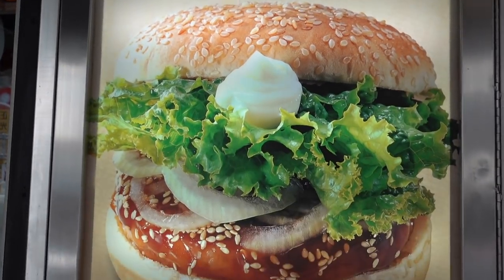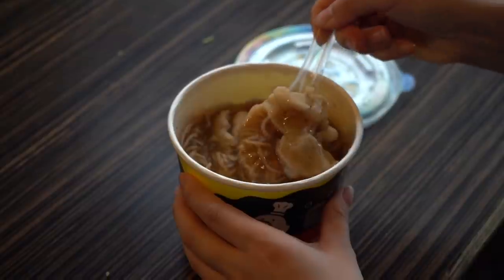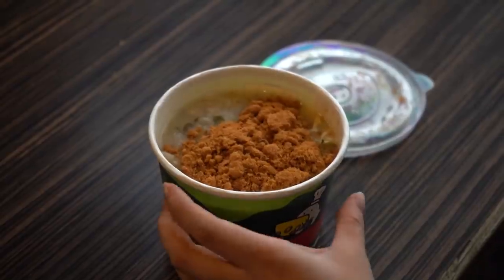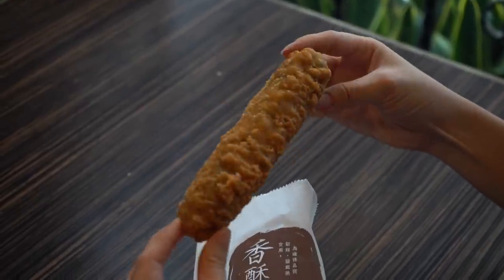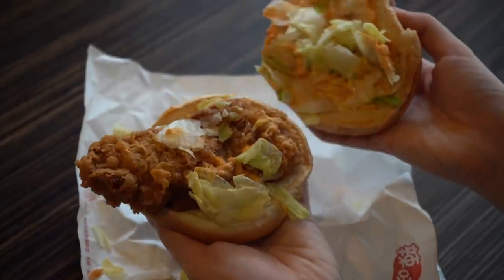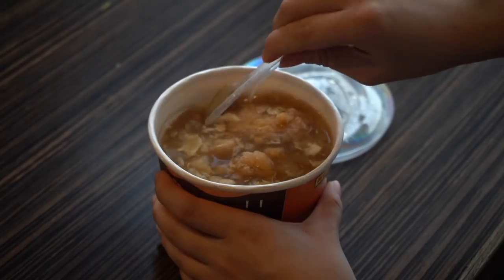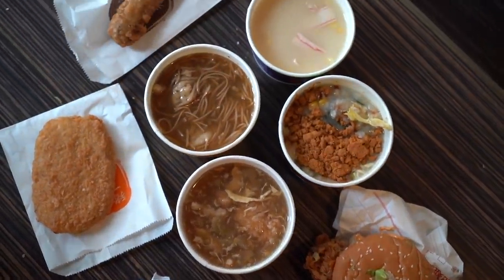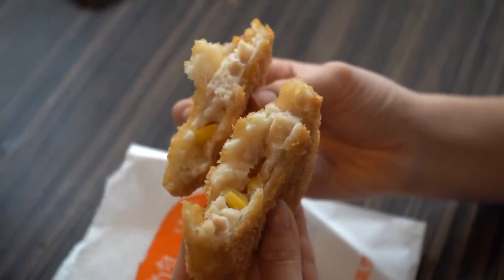This Taiwan Fast Food Restaurant is Better Than McDonald's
McDonalds Taiwan who? Dandan Hamburg 丹丹漢堡 is a Taiwanese fast food restaurant you'd WANT to try!

Ever wonder what fast food in other countries is like? We head to the south of Taiwan to try a locally famous fast food restaurant called Dandan Hamburger or 丹丹漢堡. It reminds me so much of how Jolibee is a favorite in Philippines (and around the world now). I hope one day Dan Dan Hamburger can be a world favorite too! I see it as a fusion of the best fast food chain like McDonald's and the best Taiwanese street foods.

You can find this fast food locations in Kaohsiung, Tainan, and Pingtung! So if you ever head south of Taiwan be sure to check out this restaurant :)! You can't find it in Taipei!

My Vlogging Camera
My Big Camera
My Microphone
My Everyday Lens